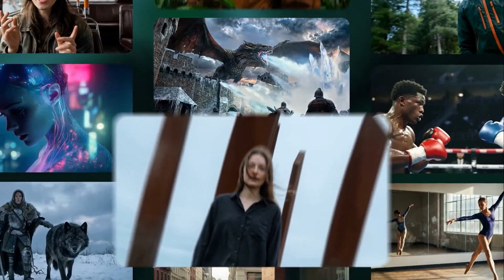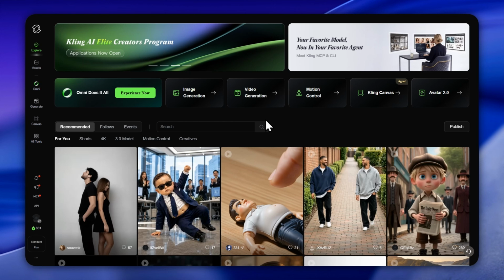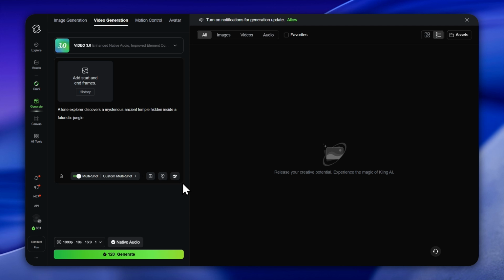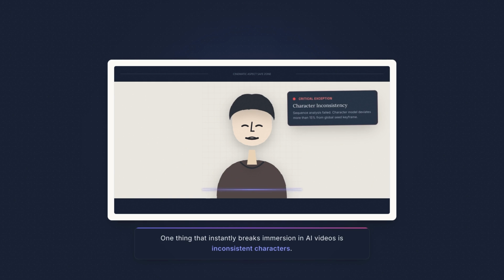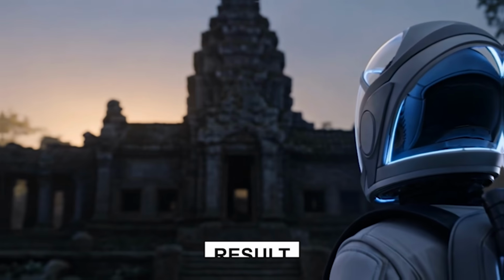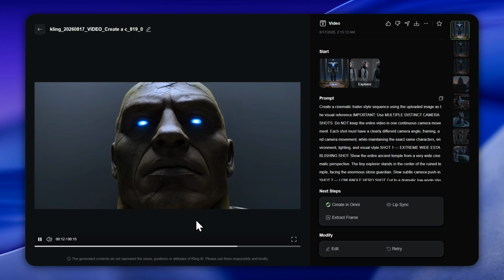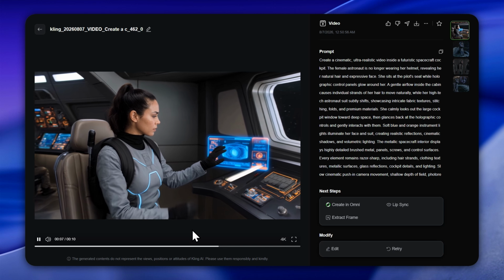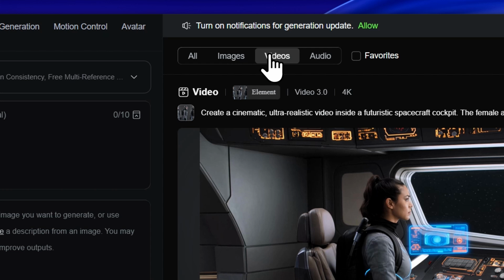Kling AI Review | Create Cinematic AI Videos With Multi-Shot Storytelling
What if AI could plan an entire cinematic sequence instead of generating random clips one by one? In this video, I test Kling AI by creating a complete AI short film from a single story idea, exploring its multi-shot storytelling workflow, subject consistency, Smart Storyboard, and Native 4K output to see how it fits into a real AI filmmaking workflow.

⏱️ TIMESTAMPS

00:00 Can AI Plan an Entire Film?
01:17 Building the Story
01:49 Multi-Shot Storytelling
03:11 Subject Consistency
04:08 Camera Motion & Cinematic Scenes
05:07 Native 4K Quality
06:05 Final Review

✅ Kling AI
✅ AI Video Generator
✅ Multi-Shot Storytelling
✅ Smart Storyboard
✅ Subject Consistency
✅ Native 4K Output
✅ Camera Motion

If you're interested in creating AI short films, cinematic storytelling, commercials, or social media videos with a more connected workflow, check out Kling AI using the link above.